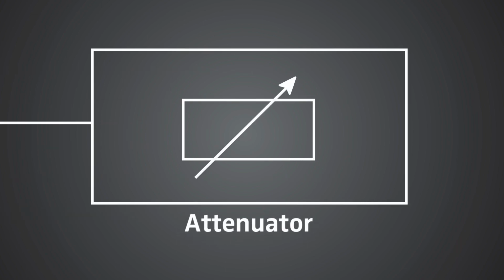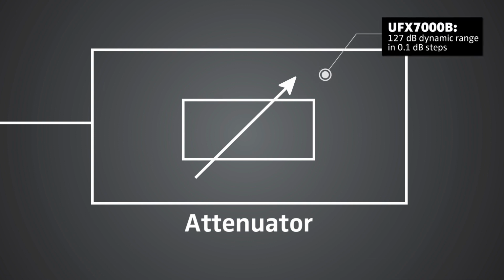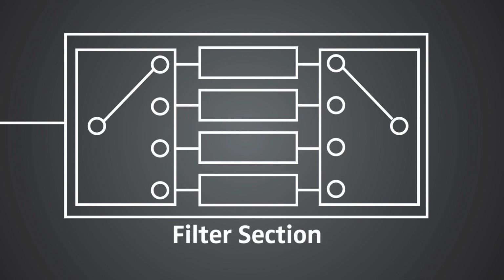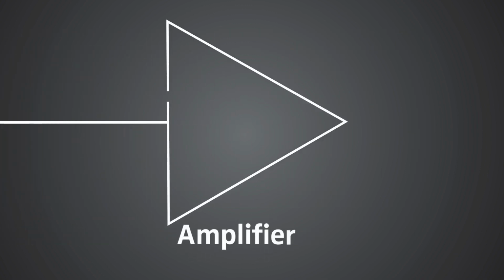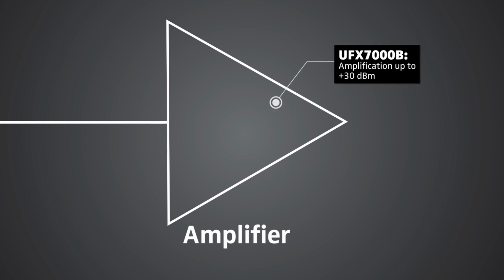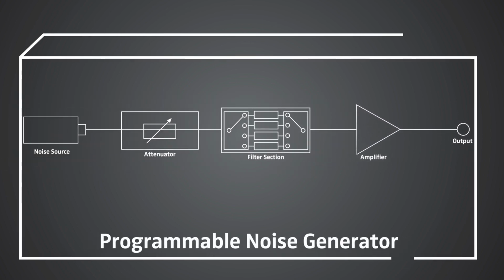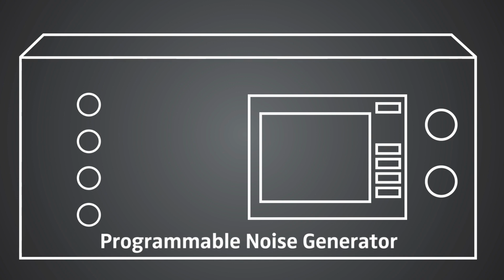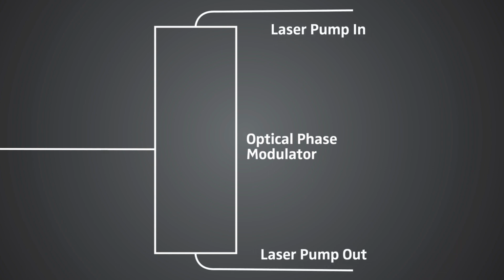How Can a Programmable Noise Generator Improve Directed Energy Weapon Design?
The design stage of a directed energy weapon requires a high level of flexibility to finalize specifications and maximize performance. In this video, take a look inside the major components of a programmable noise generator and how this instrument can be used in a laser weapon test setup.

Chapters:
0:00 Designing Directed Energy Weapons with AWGN
0:43 How Does a Programmable Noise Generator Work?
1:47 How a Programmable Noise Generator Connects in a Test Setup